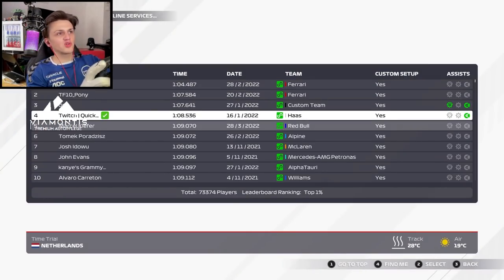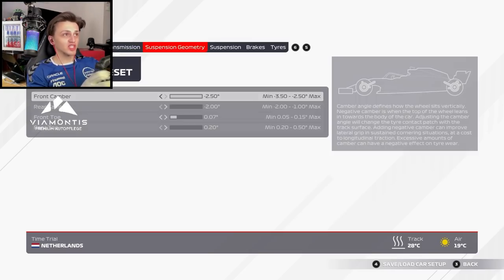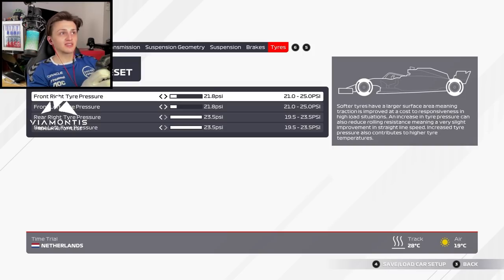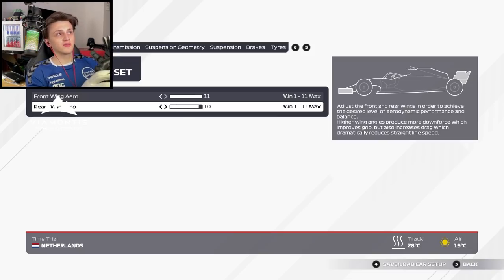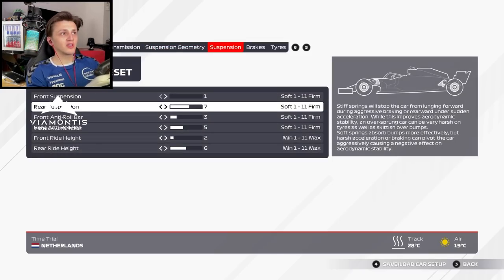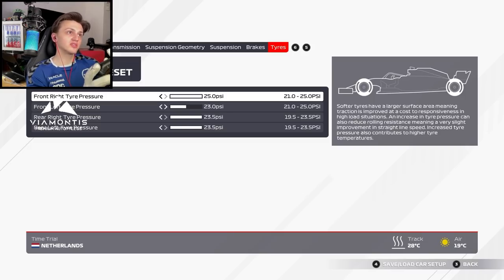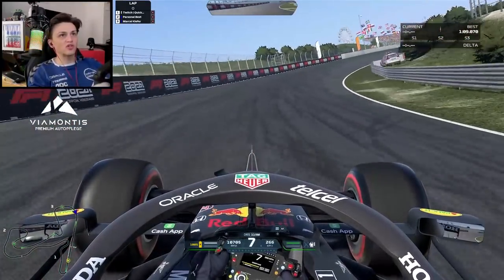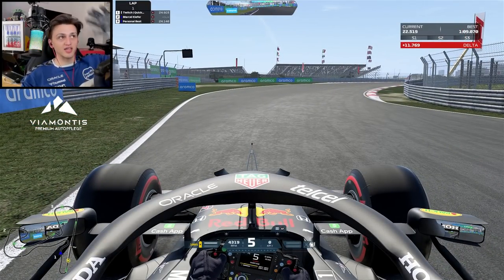HOW to get the ZANDVOORT WORLD RECORD?! Track Guide + Setup - F1 2021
Playseat F1